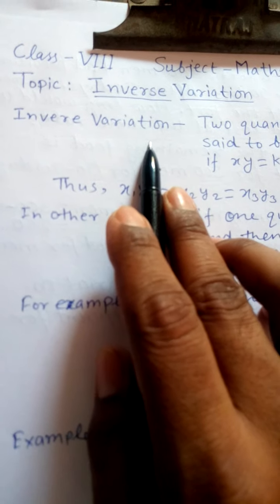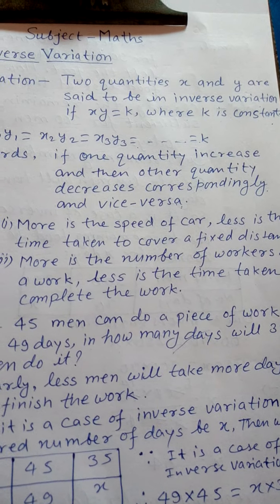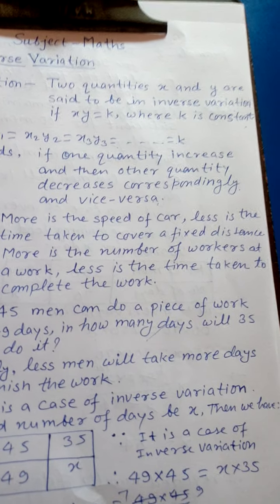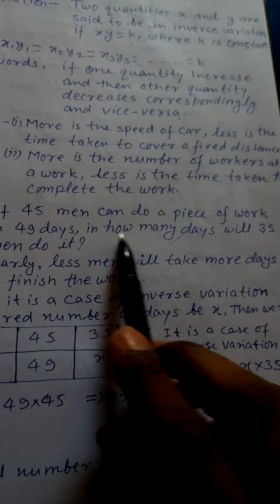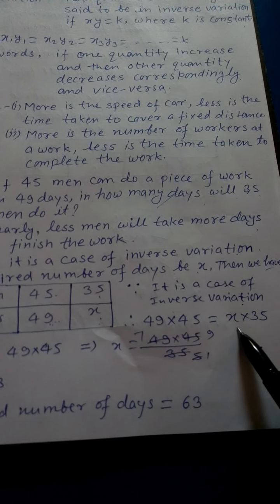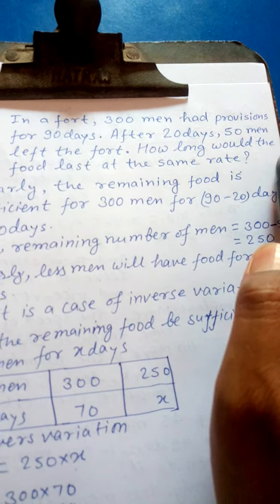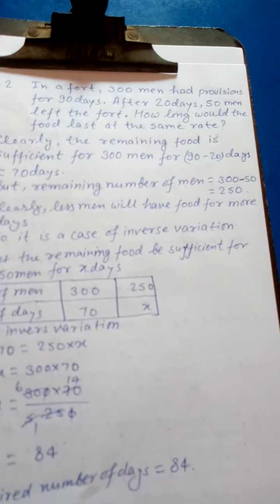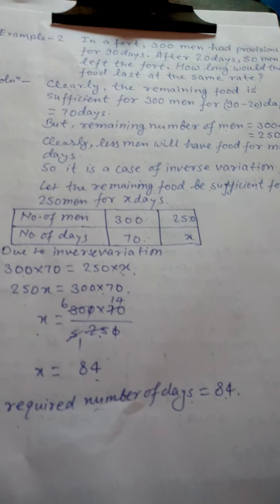INVERSE VARIATION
CLASS VIII